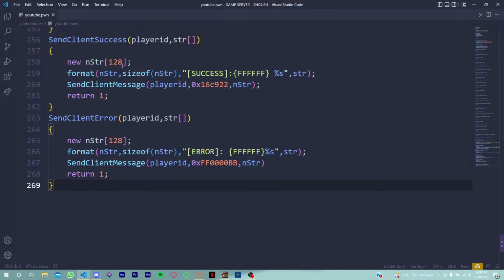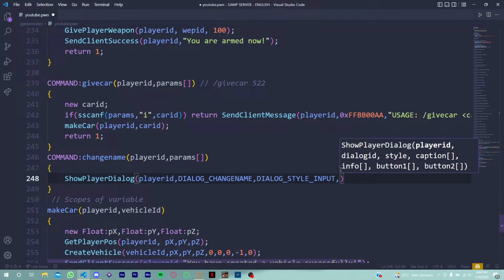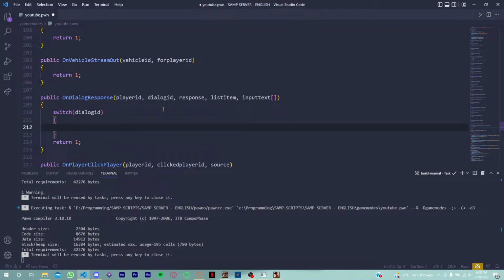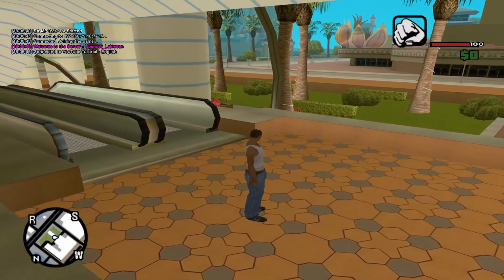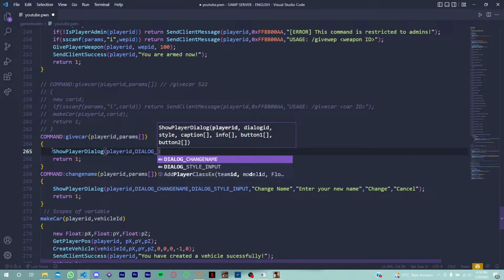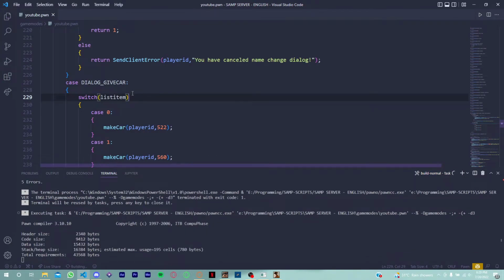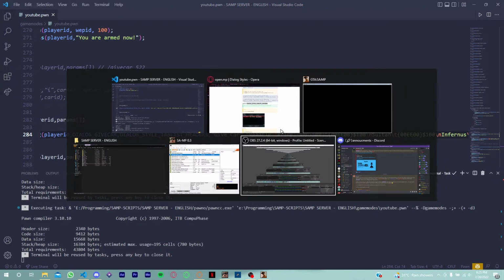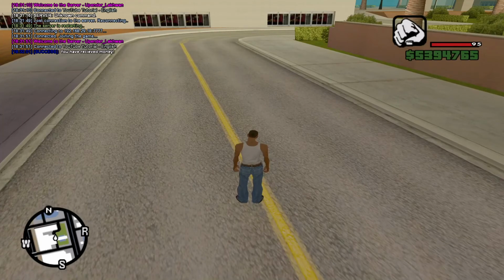Dialogs | How to make Dialogs in SAMP 🔥 | SAMP PAWN Tutorial #4 | LaKhWaN's Coding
Hey guy!
In this video I would be teaching you how you can make dialogs in samp very easily.